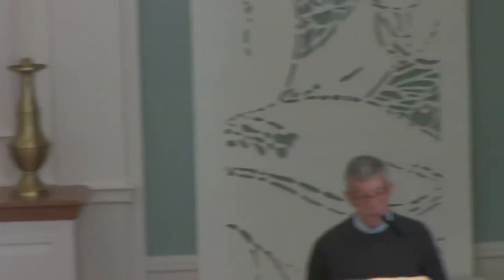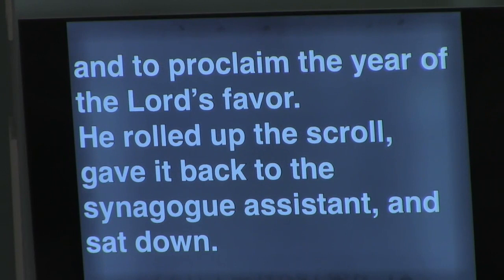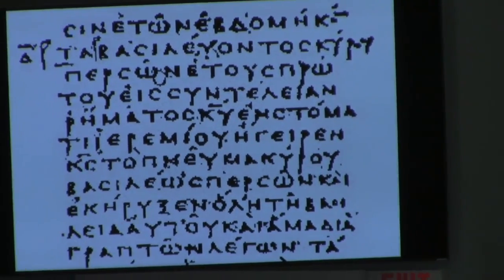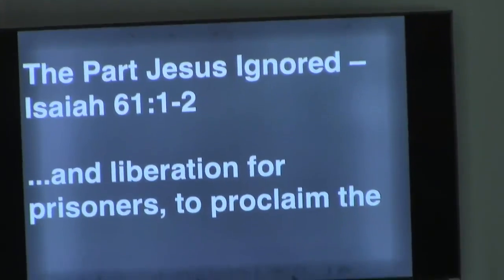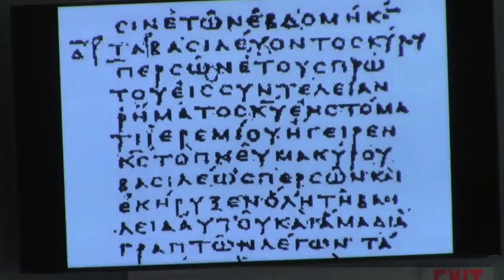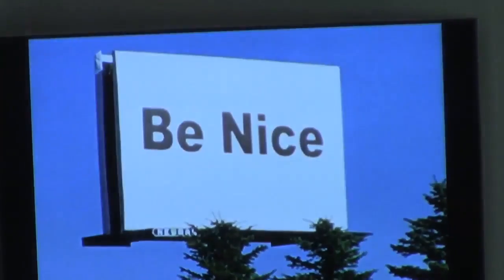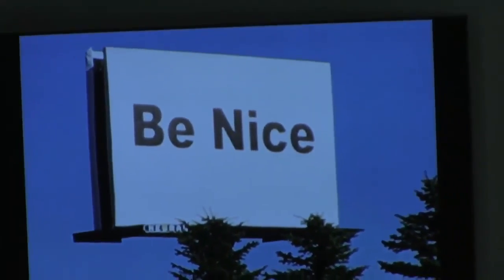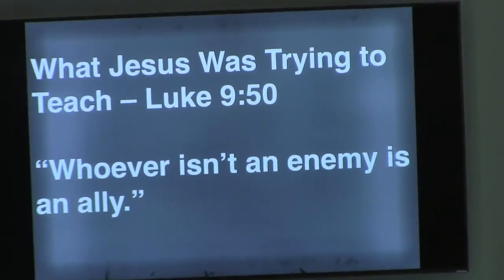October 20, 2019 "Jesus' Bible" sermon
October 20, 2019 sermon